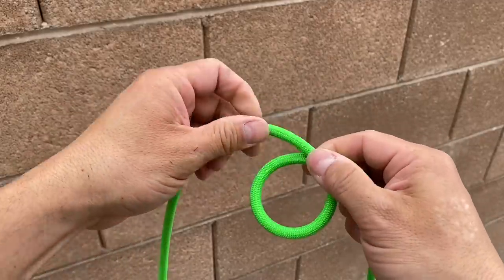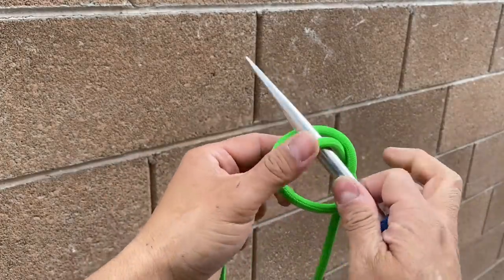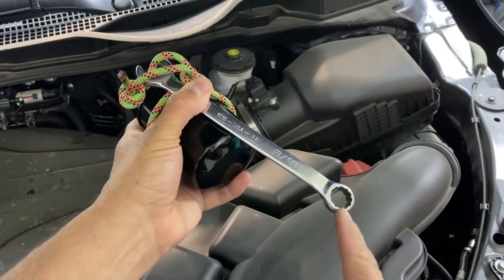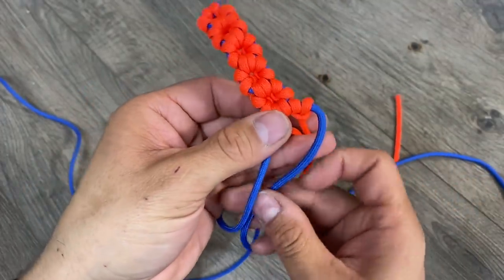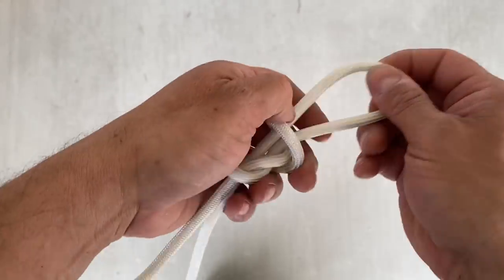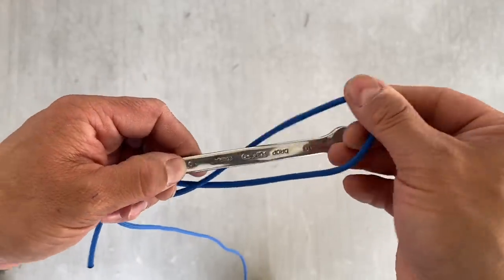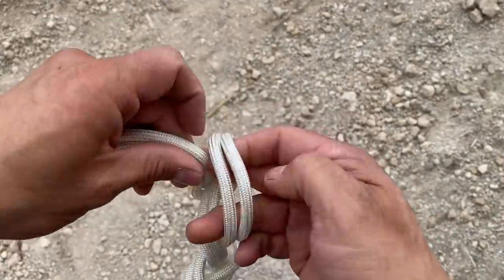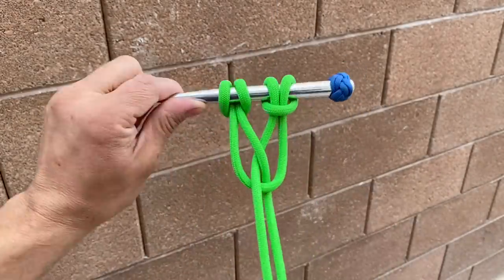The Intermediate Guide to Knots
Many of the knots you know are just a step away from becoming something entirely different. Here I show how a close an overhand knot is to a barrel sling, marlin spike hitch, or bowline. A girth hitch becomes a filter wrench or flower bracelet. A slip knot is a twist away from a scaffold hitch or daisy chain. Hopefully with a little insight, you’ll find new knots to use.